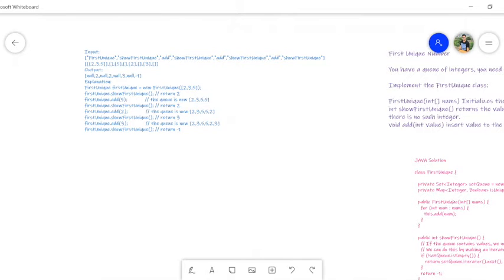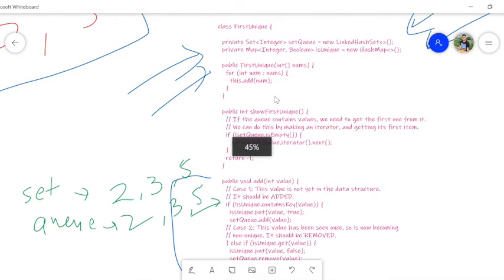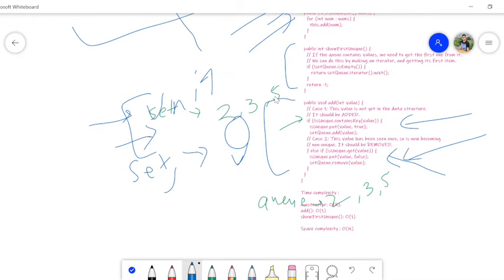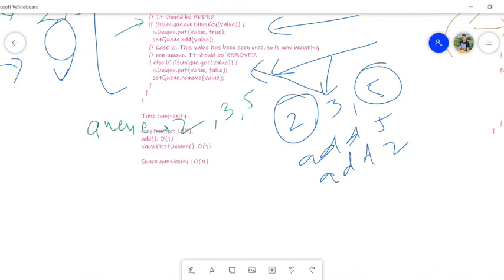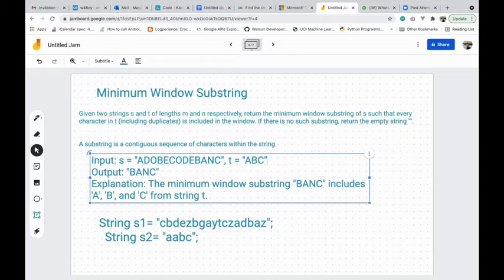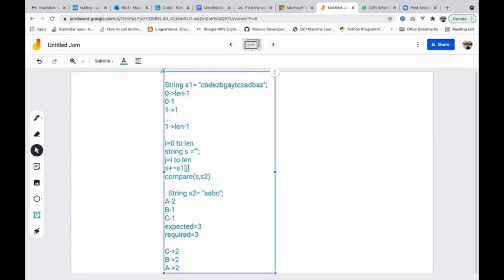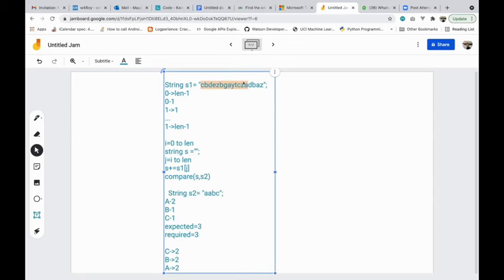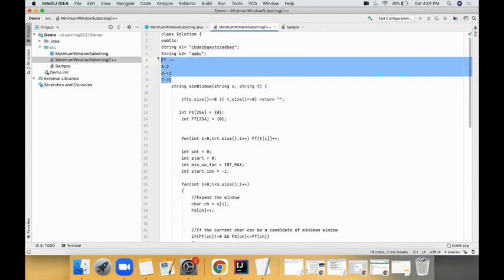12. First Unique Number, Minimum Window Substring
We will discuss multiple approaches to solve these problem.